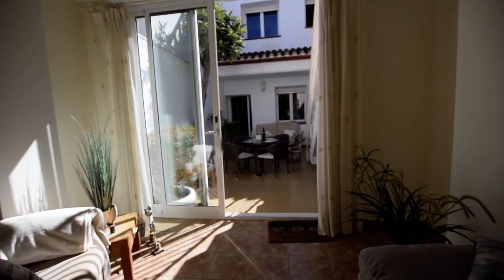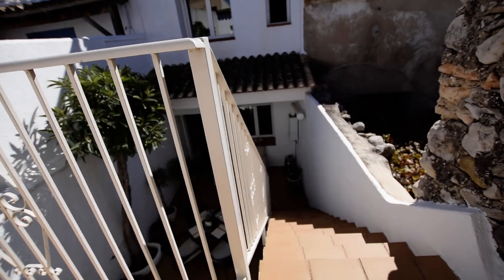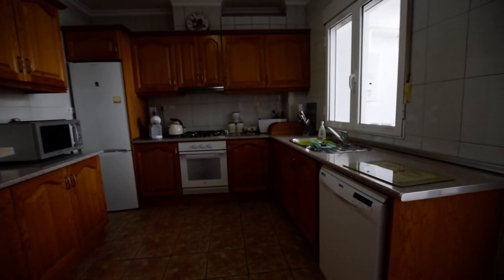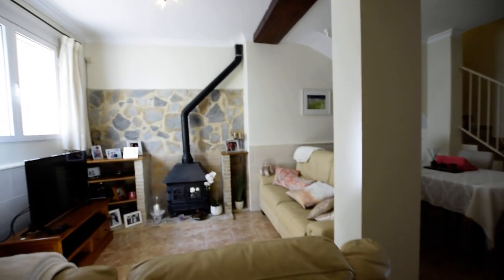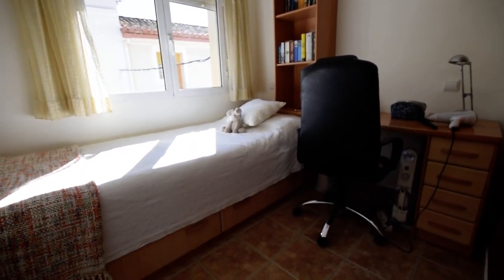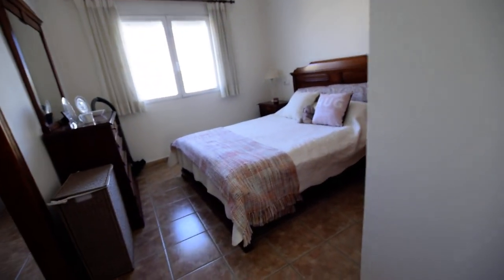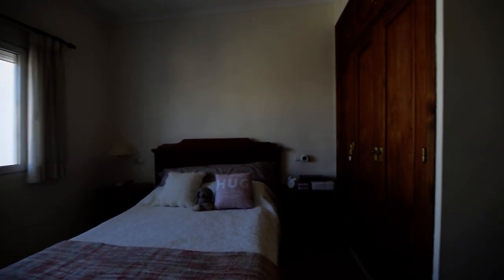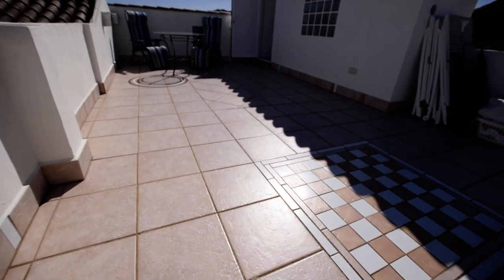150,000€ PAMIS NEAR ONDARA. 4 BEDROOMS, 2 BATHROOMS, COURTYARD, SUNNY ROOF TERRACE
For sale in Pamis near Ondara and Denia, this 4-bedroom town house is beautiful. With 2 bathrooms, kitchen breakfast room, separate guest sitting room and bedroom, lounge dining room, courtyard, very sunny roof terrace and a 15-minute walk to the town of Ondara.
The approach to the house has plenty of on street parking, double opening doors leading into reception porch with hanging space and a space for a shoe rack.
Lounge dining room with a double-glazed window to the front elevation, wall mounted radiator, free standing wood burning stove with a feature brick backing, 2 ceiling lights and a ceiling light and fan in the dining area, stairs to the first floor and open arch to the kitchen.
Kitchen breakfast room with space for a table and chairs, an extensive range of base and wall units, space and plumbing for dishwasher, space for upright fridge freezer, fitted oven, hob and extractor, single sink and drainer with a double-glazed window overlooking the courtyard and a door to the courtyard.
1st floor landing with a double built in wardrobe with cupboards over, doors to bedroom 1, 2, 3, family bathroom and stairs to the roof terrace.
Bedroom 1 is a light and bright bedroom with a double-glazed window to the front elevation, built in triple wardrobes with cupboards over, wall mounted radiator and an en suite shower room.
En suite with a walk-in shower cubicle, W.C, vanity unit with cupboards and drawers beneath and a double-glazed window overlooking the rear courtyard and guest accommodation.
Bedroom 2 is a double bedroom currently used as an office with a double-glazed window to the front, ceiling light and fan, built in wardrobe with cupboards over.
Bedroom 3 is a generous size single bedroom with a double-glazed window to the front, built in double wardrobes with cupboards over, ceiling light and fan.
Family bathroom with a full-length bath and mixer tap shower over. Bath shower screen, W.C, bidet, vanity unit with cupboard and drawers beneath and a wall mirror and lighting over.
Roof terrace with wonderful mountain views, plenty of space for entertaining, dining sunbathing and outside lighting.
Courtyard off the kitchen with plenty of space for seating and dining, utility area under the stairs which lead to the 4th bedroom, sliding patio door leading to the summer sitting room and outside lighting.
Summer sitting room/ guest sitting room/ playroom/ office a room with a number of uses, currently used as a summer sitting room and dining room, with wall lighting, sliding patio doors leading to the courtyard.
Bedroom 4 is a double bedroom with a double-glazed window wall lights and a seating terrace, ideal for coffee in the morning.
The local shopping centre of Ondara is a 3 minute drive away, the town of Ondara is a 15 minute walk away. Some lovely country walking routes through the orange groves. The beaches are a 10 minute drive or a short cycle route, ideal for cycling as it is mainly flat in the surrounding areas. Beniarbeig is another town in walking distance, about a 15-20 minute walk or a few minutes in the car. Local sports centre with municipal pool. An ideal location with or without children.
locally there are 2 golf courses, horse riding centres and plenty of other things to do.